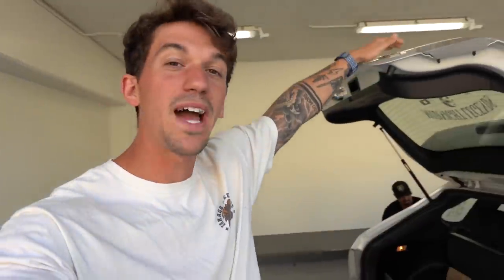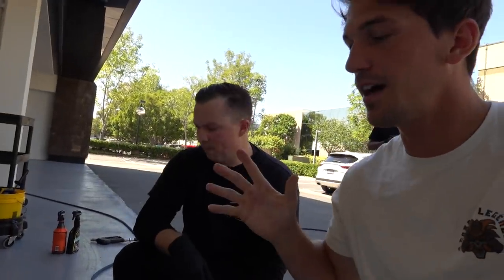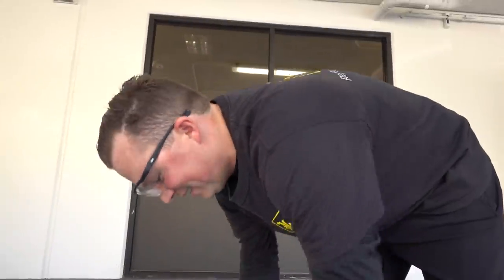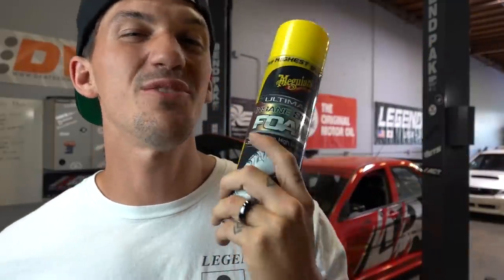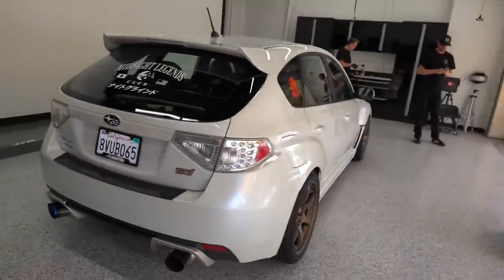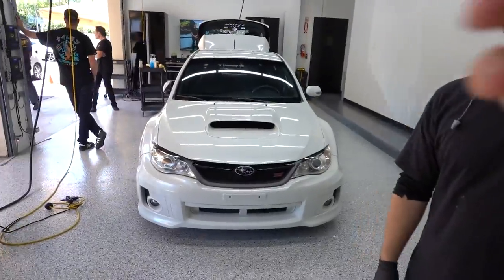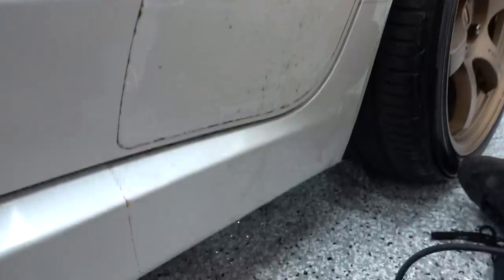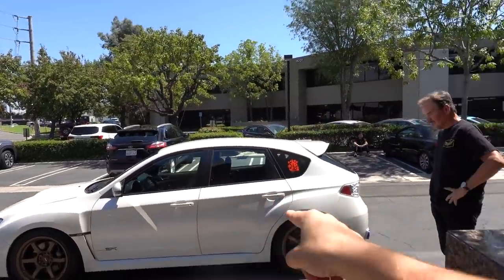The STI’s Ultimate Transformation! *INSANE*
➢LEGENDS MEDIA STORE EVERY $1 SPENT ON THE LEGENDS SITE IS 1 ENTRY IN TO WIN THIS 2014 HATCHBACK STI!

In today's video we take the hatchback sti to the Meguiars HQ for an insane initial detail! The pearl white on the sti is beautiful and we wanted to bring that color back to life. In the initial detail we washed, used iron solvent, clay barred, and polished! The pearl white looks STUNNING! But, we have a few more mods to do, then we will be back at meguiars for the final wax coating to protect this paint for the new owner!

MOD LIST
*2015 Subaru WRX*
Tomei Exhaust
Invidia Catless Downpipe
Fujitsubo Headers
ETS intake
Cobb AP
Pro Tune